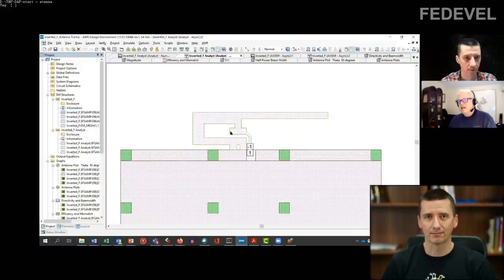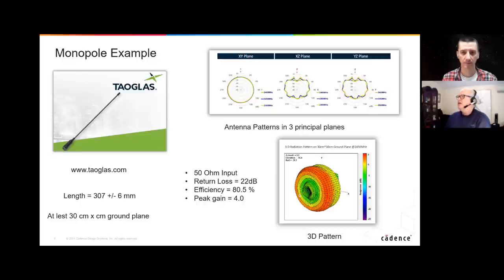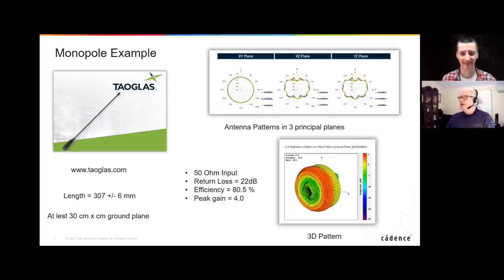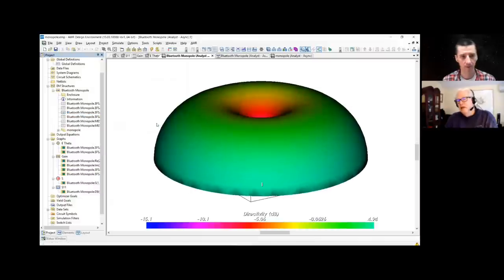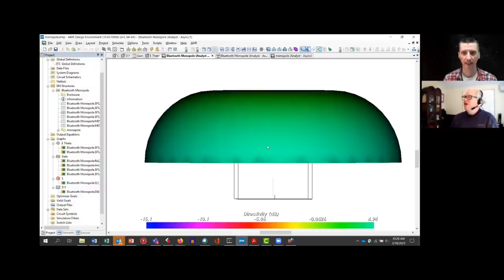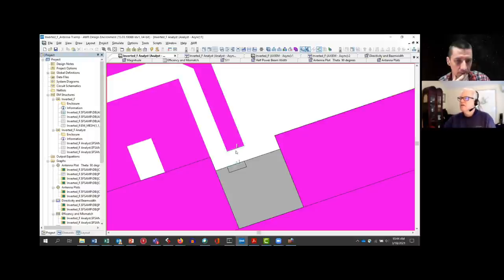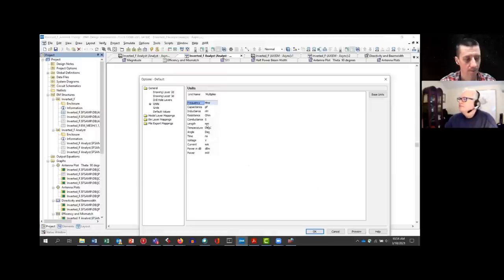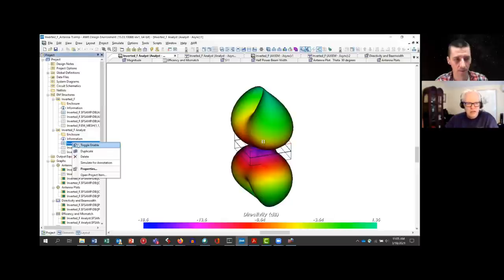How to Design Your PCB Antennas And How Antennas Work (Bluetooth Antenna Examples) - with John Dunn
Do you know how a PCB antenna works? Is it the same as what John is explaining in the video? Thank you John Dunn, John Carney and Cadence

- Robert